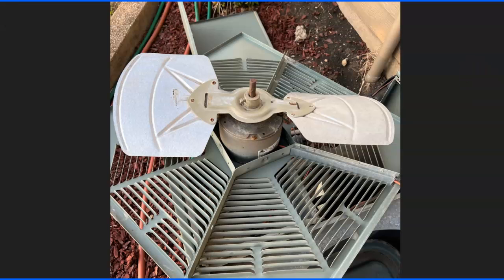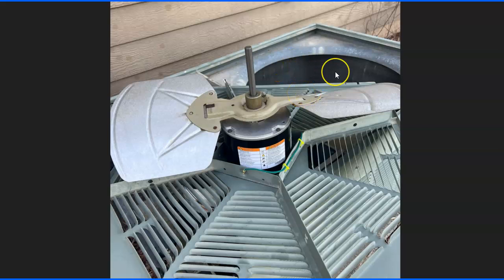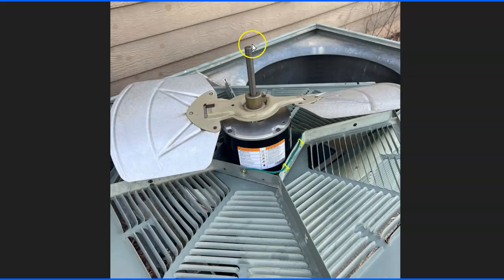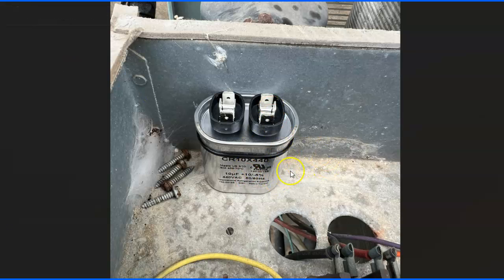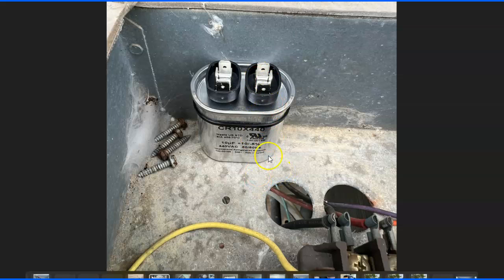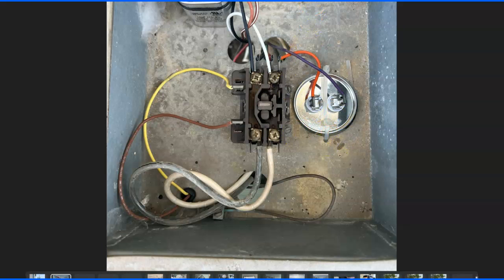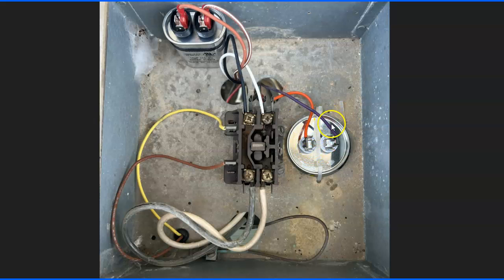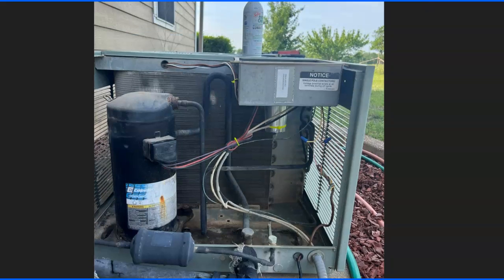HVAC Motor Capacitor Fix Part Two - Suggestions From Viewers On First Video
After reading all the feedback from first video, I got a few suggestions that I implemented.  Thanks